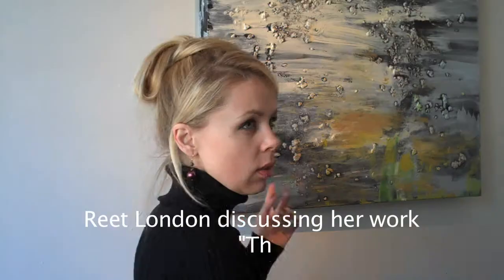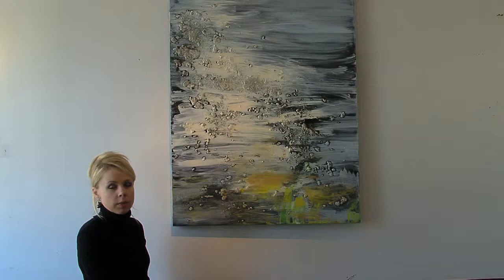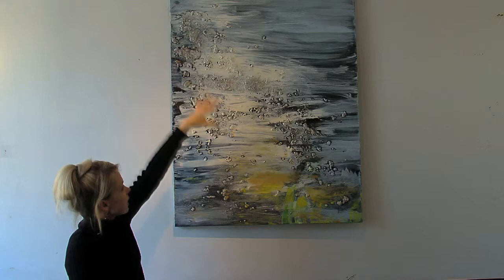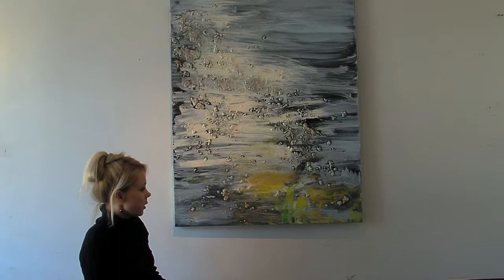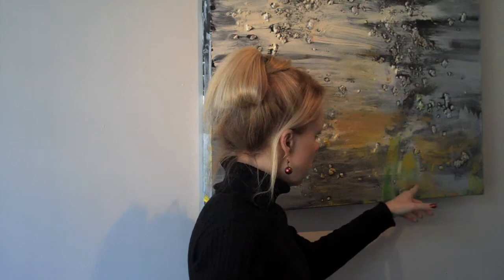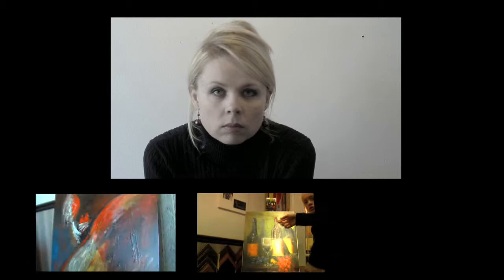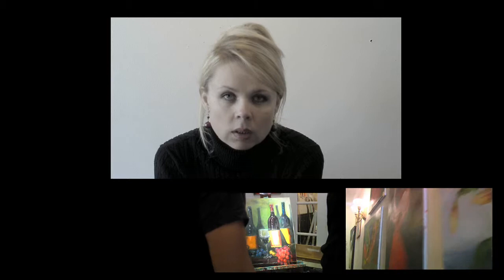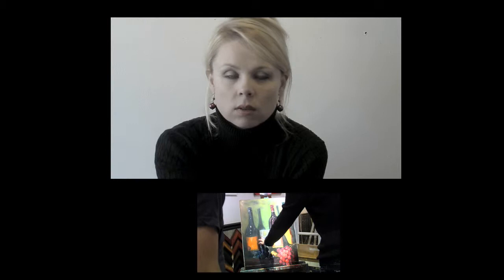Jacksonville , Florida, Profiles - Artist Reet London the European Art Garage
Jacksonville, FL. Artist Reet London, discusses her work. Reet Is an accomplished painter whit numerous years of experience. Her works are well know to the Jacksonville Art scene and amateurs. Reet Also provides painting classes and is very involved in the community and hte San Marco Neighborhood.
Profiles is a production Hdworldmedia Companies production